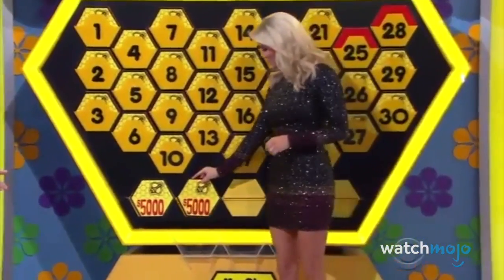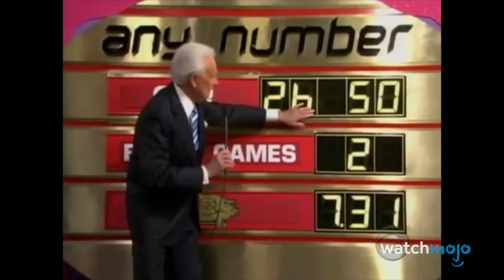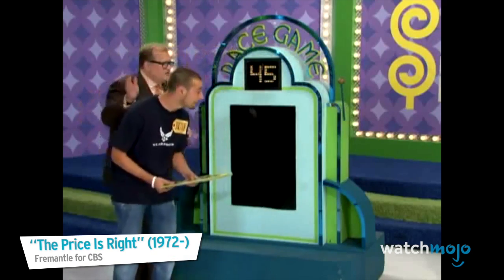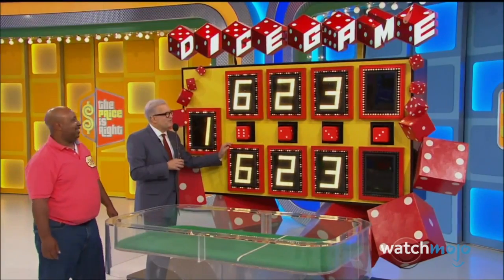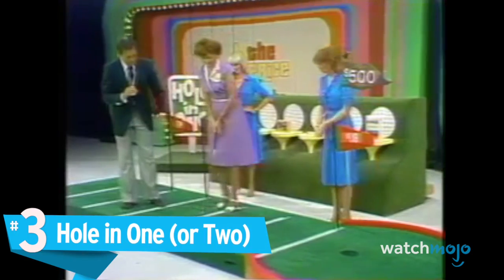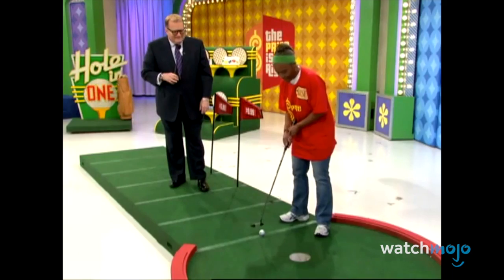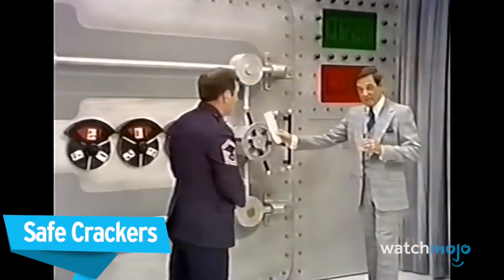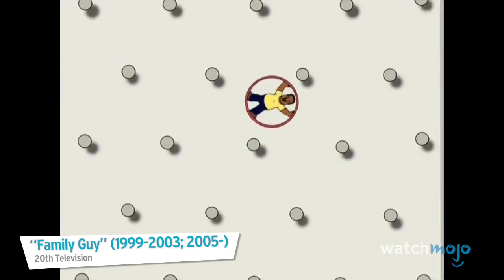Top 10 Best The Price is Right Games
Top 10 The Price is Right Games
C’mon down! These are the games that have entertained audiences and contestants through several decades and different hosts. We’ll be excluding the two that are played on every episode of the long-running game show, the Big Wheel and the Showcase Showdown. Our list includes iconic Price is Right games such as Spelling Bee, Plinko, Cliff Hangers, One Away, Dice Game, Pathfinder, Any Number, and more. Join WatchMojo as we count down our picks for the Top 10 The Price is Right Games.

List Rank and Entries:
#10. Spelling Bee
#9. Any
#8. Pathfinder
#7. Race Game
#6. Dice Game
#5. One Away
#4. Punch-a-Bunch